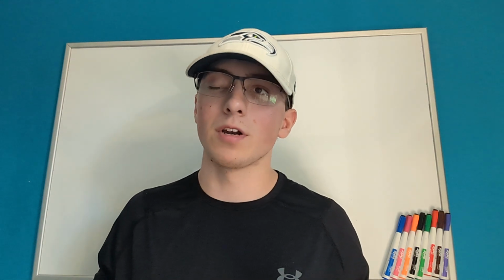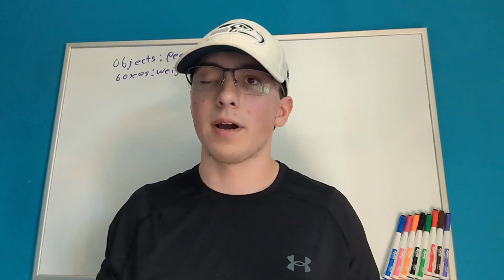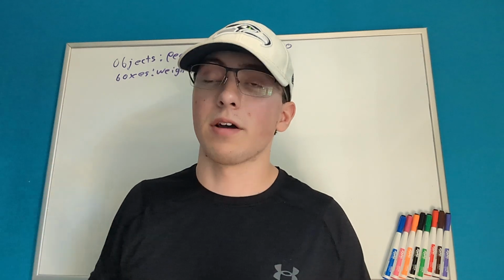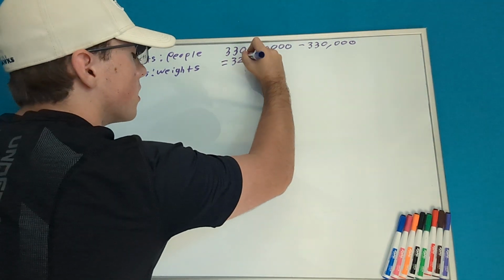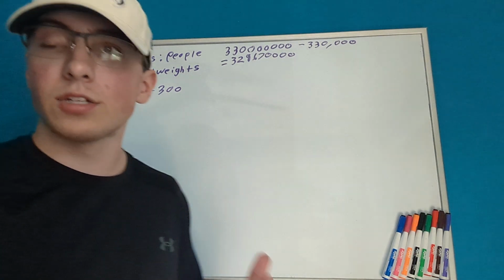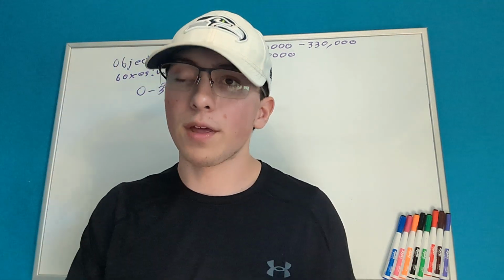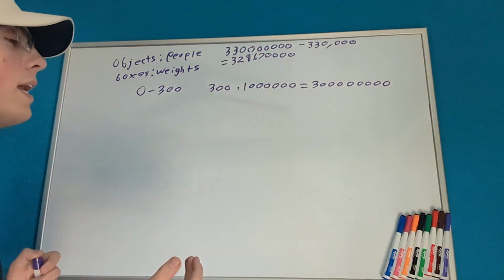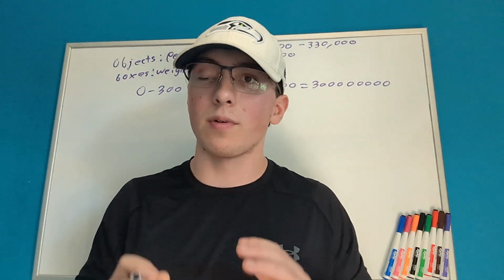“Proving” At Least Two Americans Have The Same Weight Rounded To The Nearest Millionth Of A Pound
This is a fun "Proof" from Jay Cummings' "Proofs: A Long-Form Mathematical Textbook" from chapter 1.